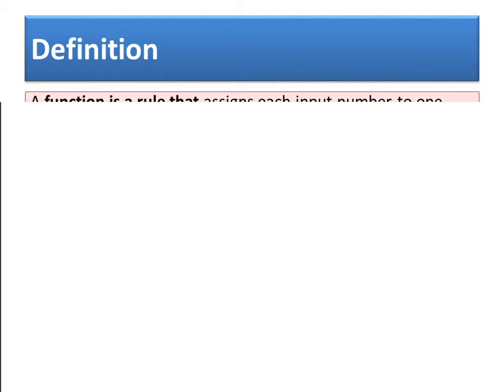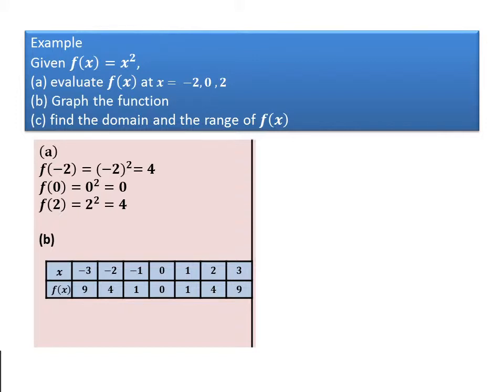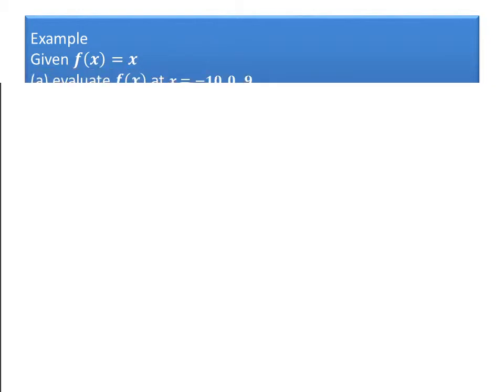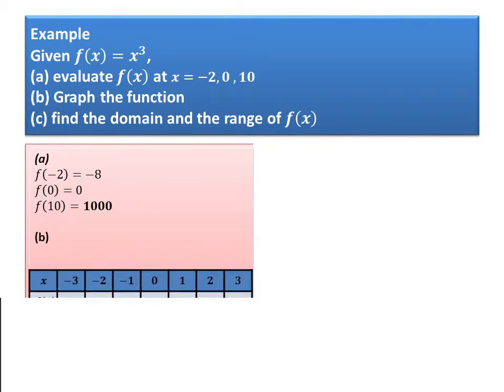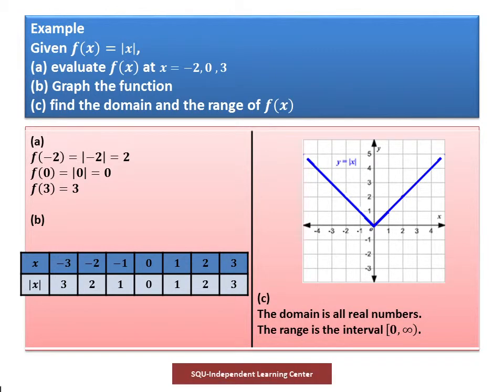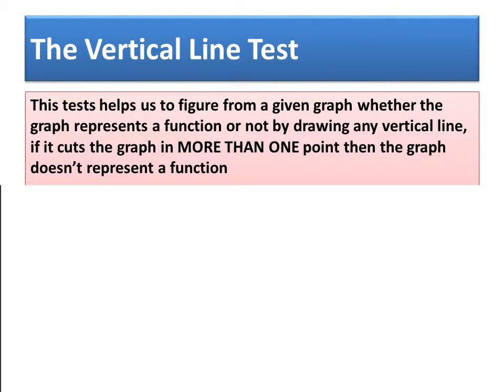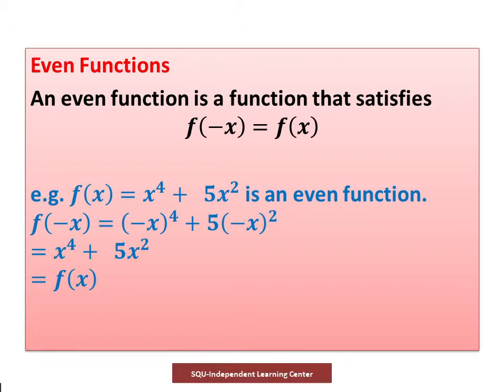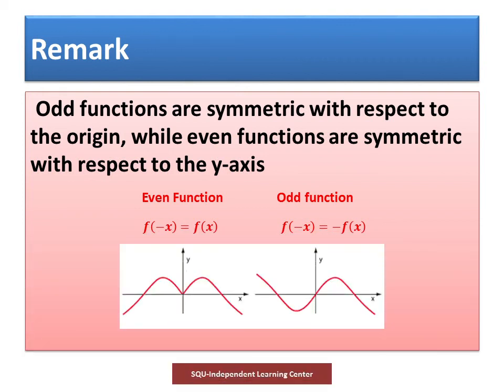Functions and Graphs